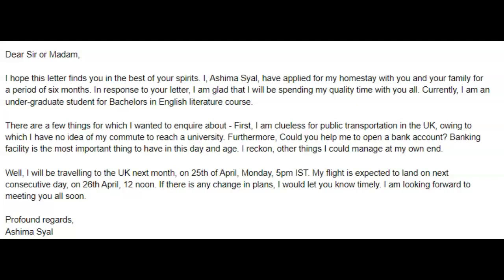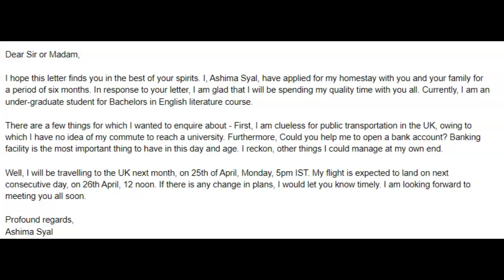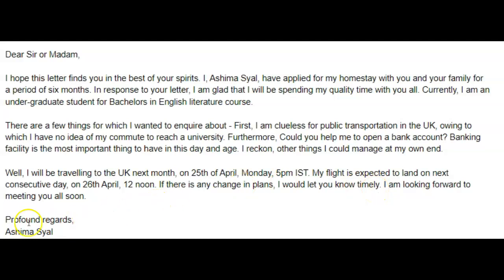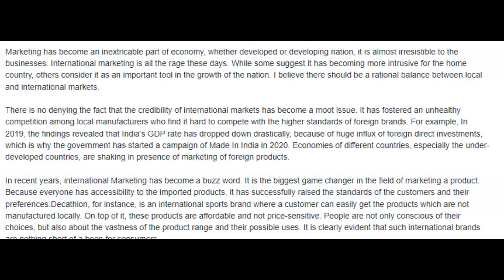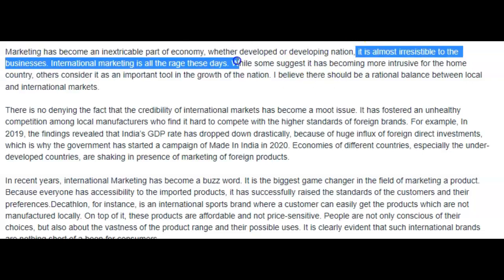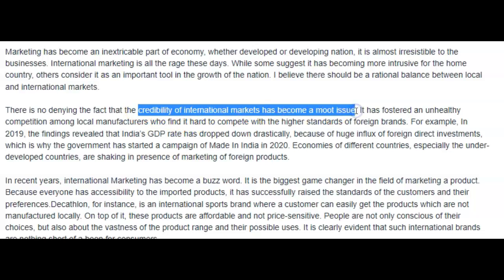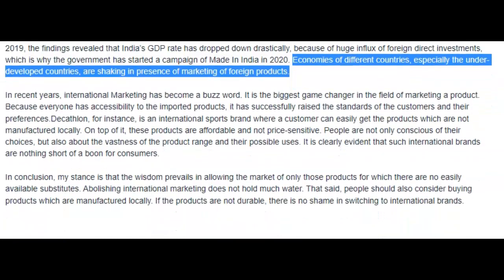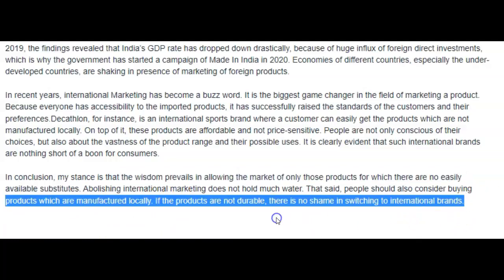IELTS Essay Correction - Ashima - Nice!